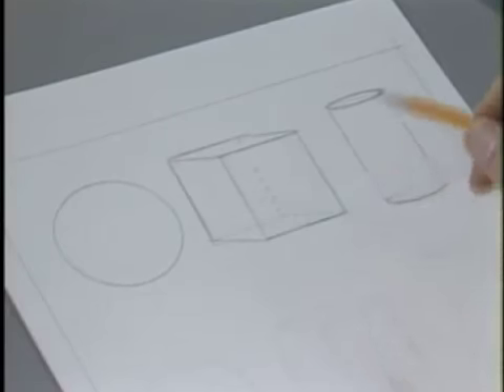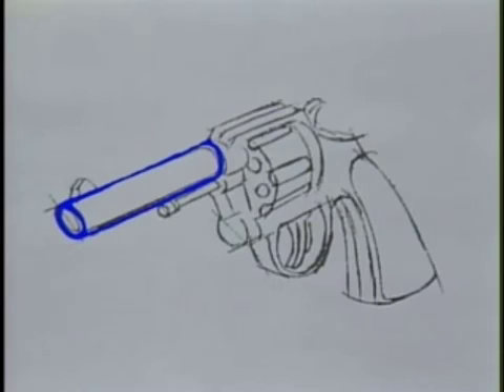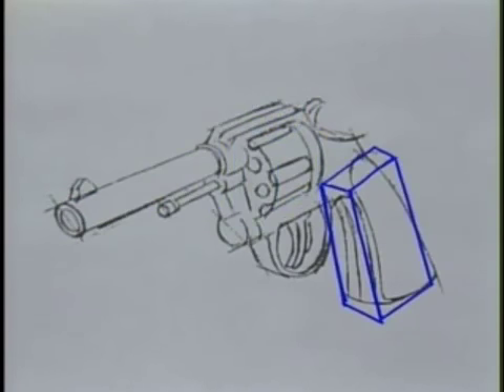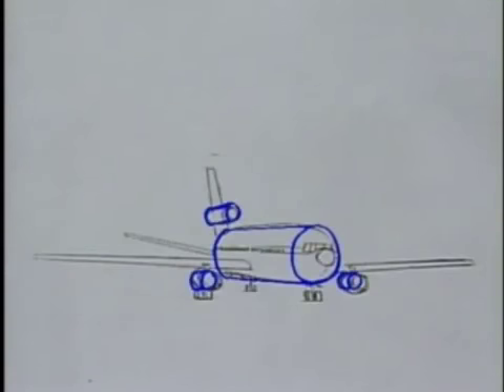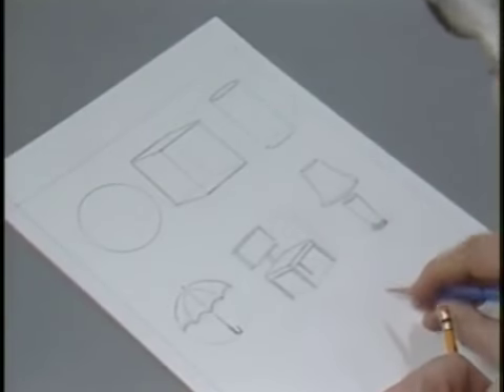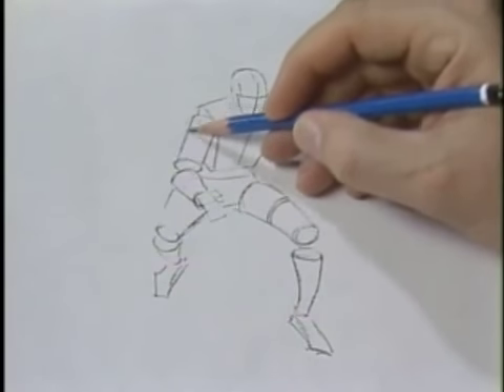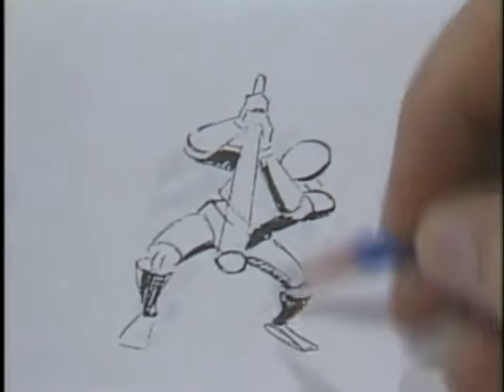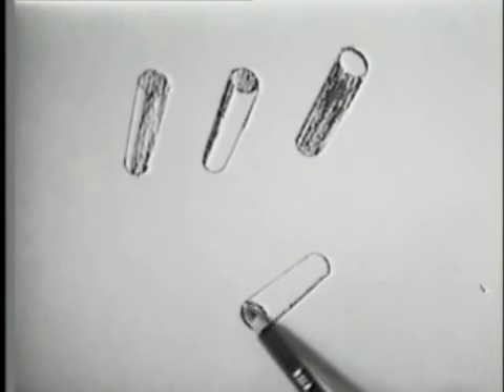How To Draw Comics The Marvel Way part 2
How To Draw Comics in the MARVEL style, the same style used by the great Jack Kirby.
NO INFRINGEMENT IS INTENDED.